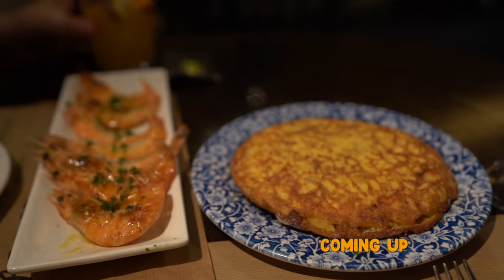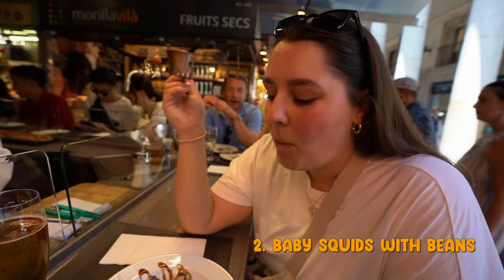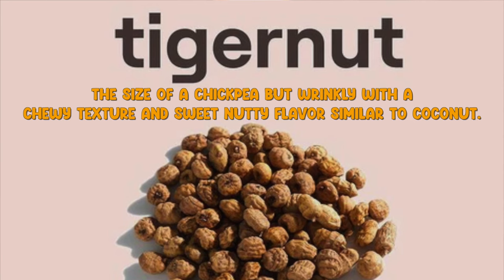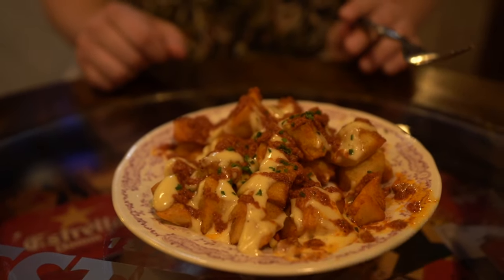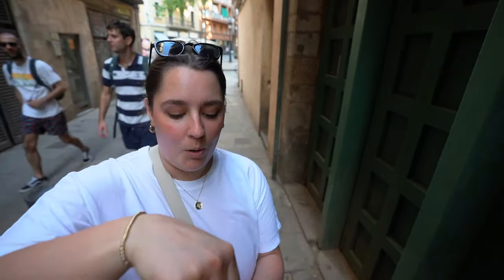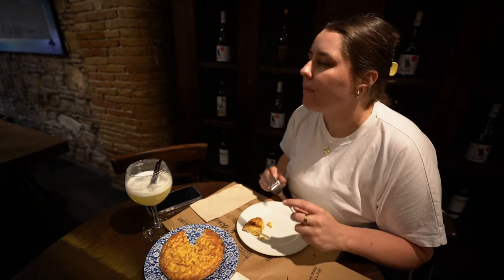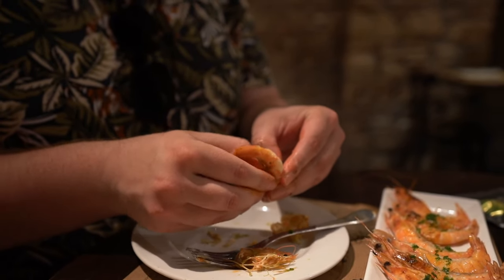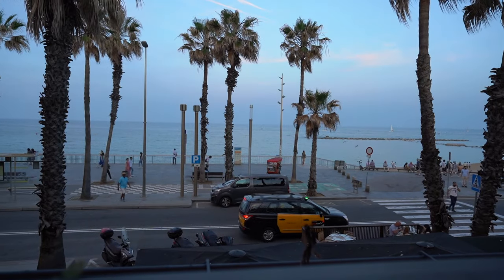Barcelona Food Tour! 10 Foods You MUST Try in Barcelona, Spain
Barcelona is one of the best FOOD CITIES in the world! These are the 10 foods you need to try if you are visiting Barcelona, Spain.

00:00 Intro
00:17 Churros con Chocolate
01:08 Baby Squid with White Beans
02:25 Jamón Ibérico
03:01 Horchata
04:19 Patatas Bravas
04:57 Barcelona Bombs
06:33 Mascarpone Croissant
07:13 Grilled Prawns
07:27 Tortilla Española
08:35 Paella By The Beach
10:59 We Love Barcelona!
11:31 Thanks For Watching